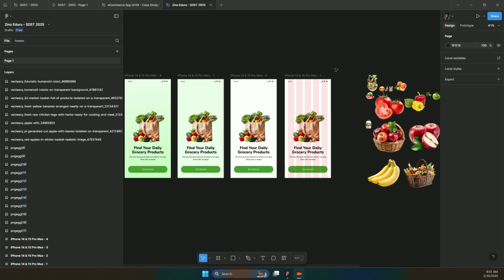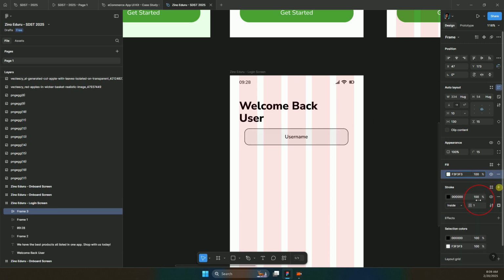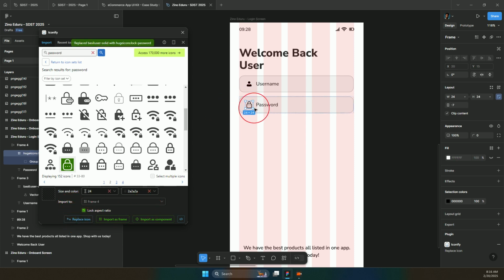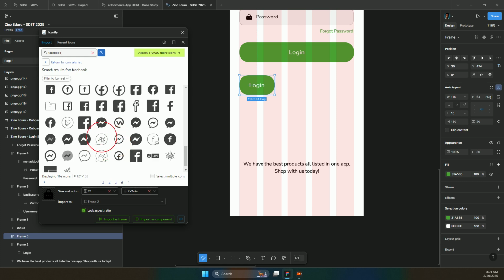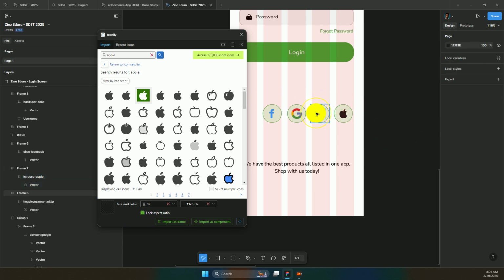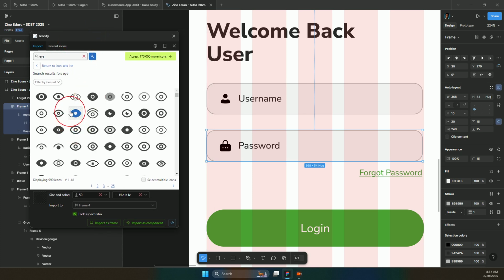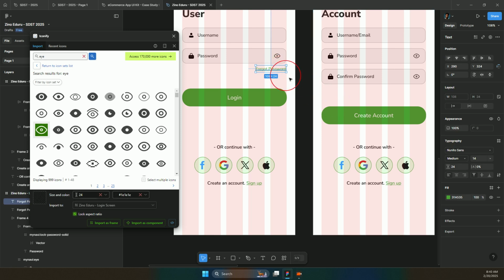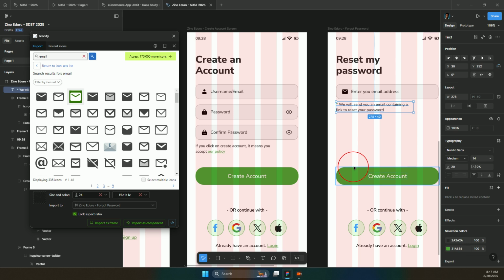UI/UX Design | Module 3.1b | App Design Continued